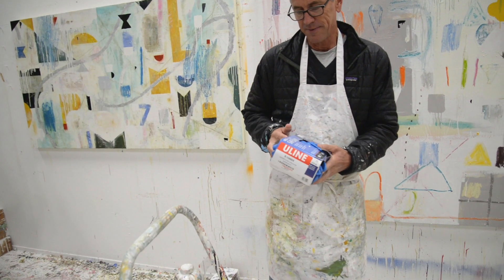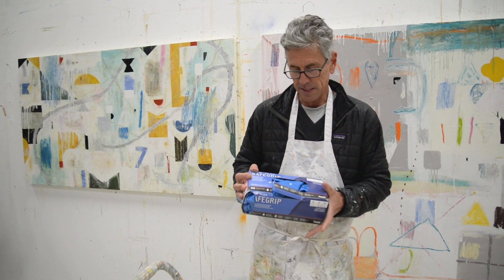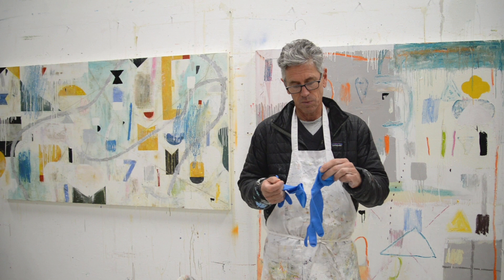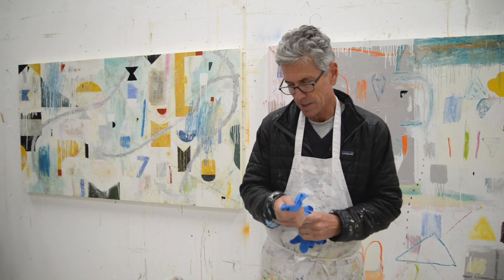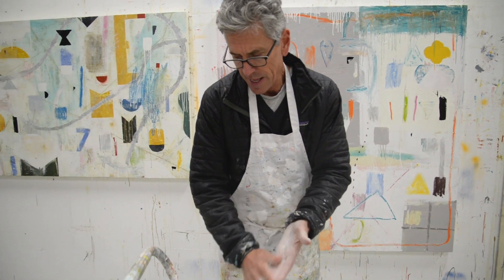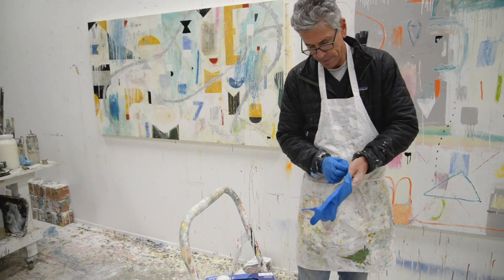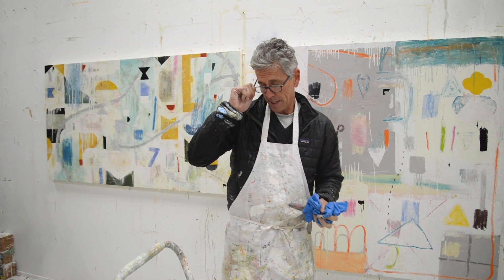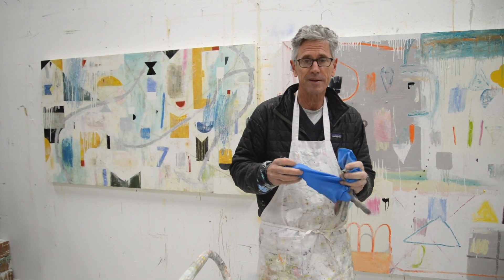Nicholas Wilton's hack for painting gloves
Here are the links to the gloves I mention:
Microflex Latex SafeGrip Gloves
Amazon link for large size
Amazon link for medium size
Amazon link for small size